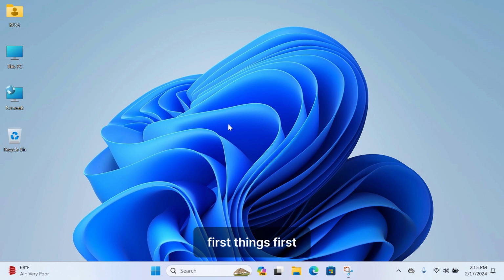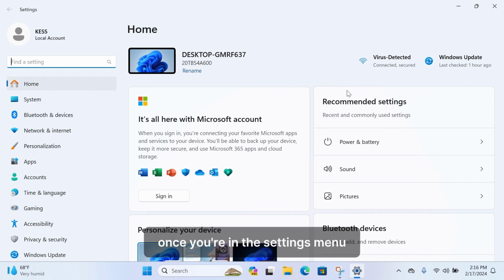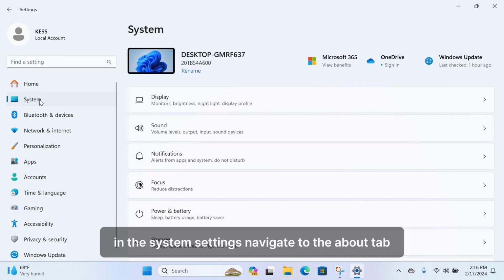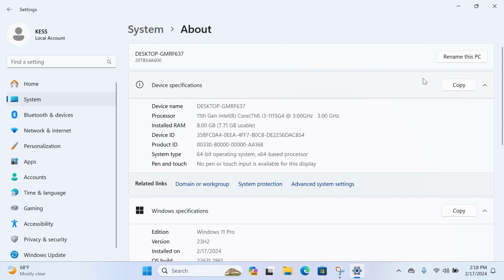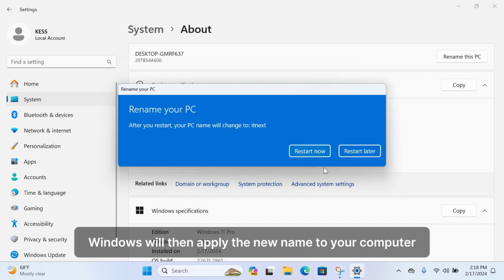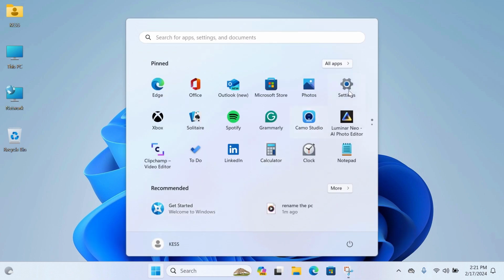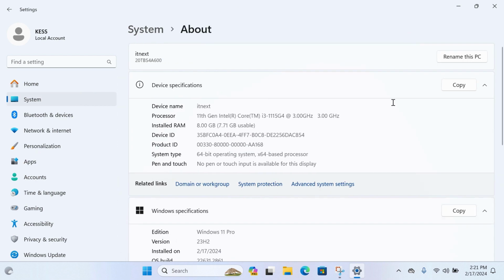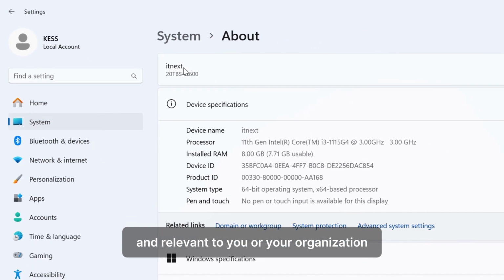How to rename your windows computer!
//About me:
 how to rename your computer
 how to rename your windows 11 pc,
rename your computer in windows 10,
how to rename your windows 10 computer,
rename computer